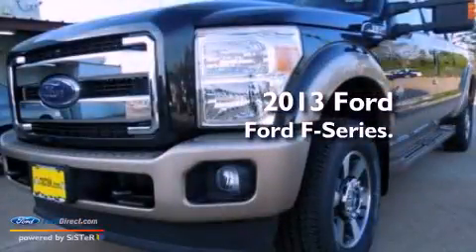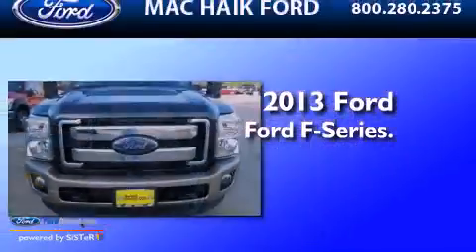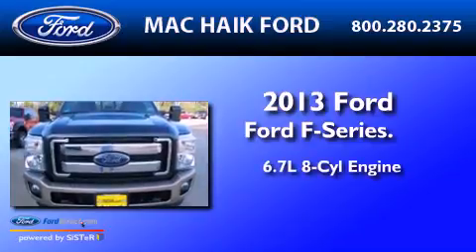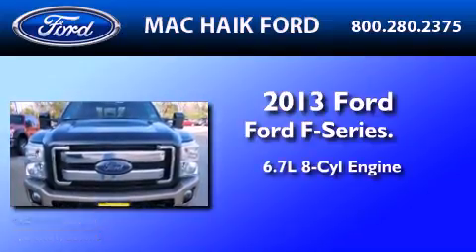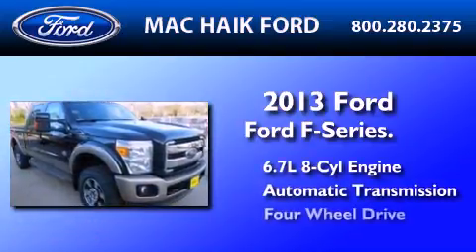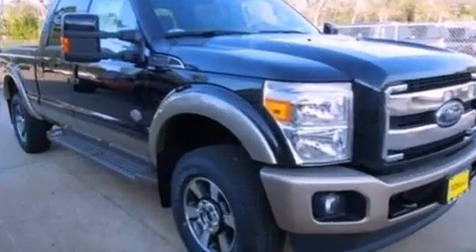2013 FORD F-250 Houston TX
Year : 2013
 Make : FORD
 Model : F-250
 Engine : 6.7L V8 32V DDI OHV TURBO DIESEL
 Trans . : 6-SPEED AUTOMATIC
 Exterior : TUXEDO BLACK METALLIC

 Interior : BLACK
 Stock : D1727